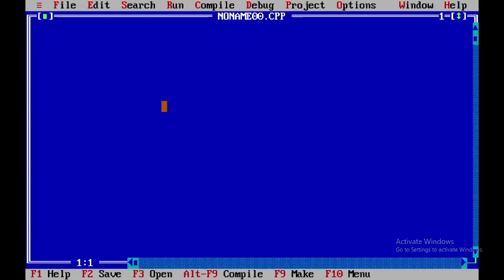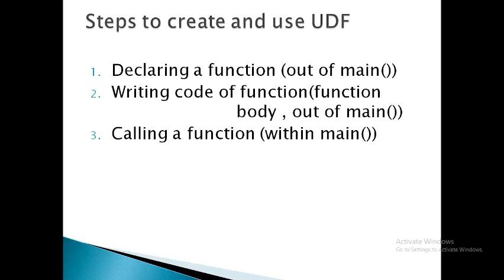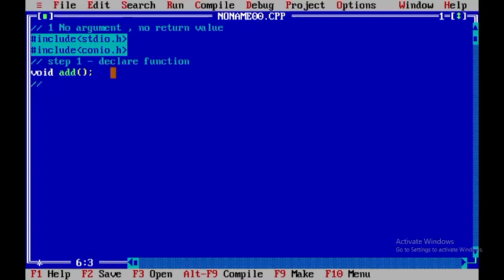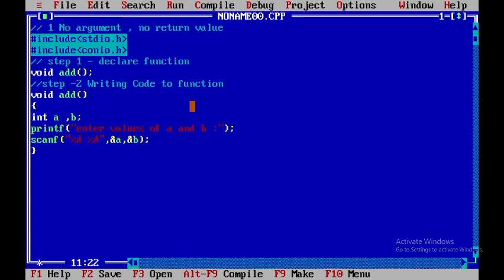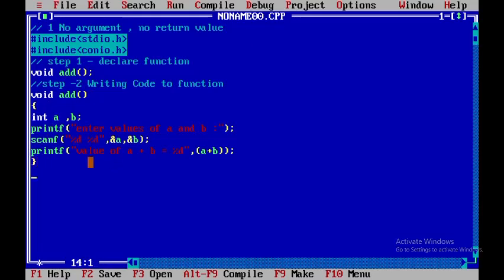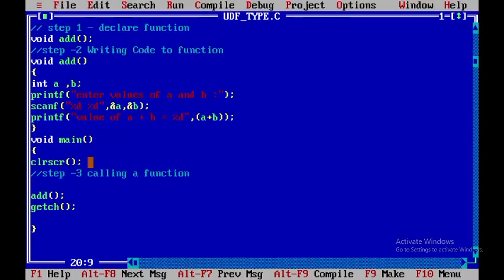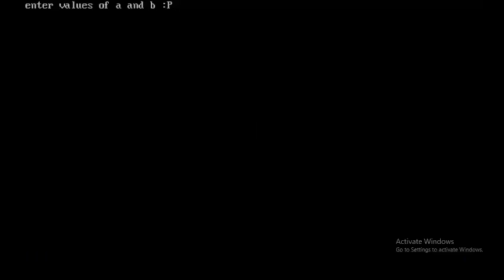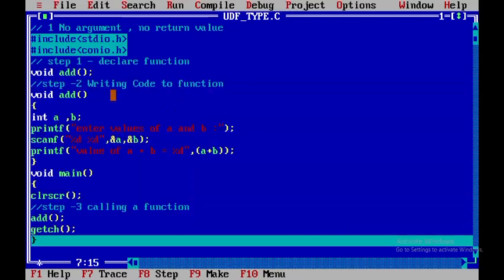Lecture 3 Introduction to UDF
To learn how to write code of 4 types of UDF , check out following videos.
UDF Type -1

UDF Type -2

UDF Type -3

UDF Type -4